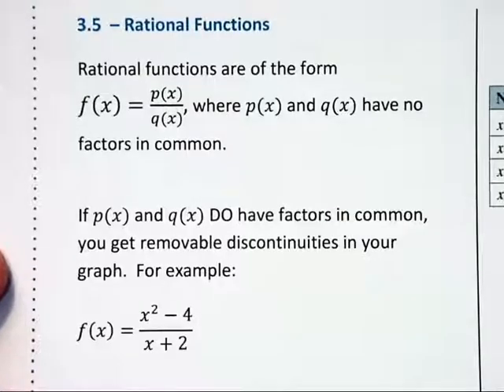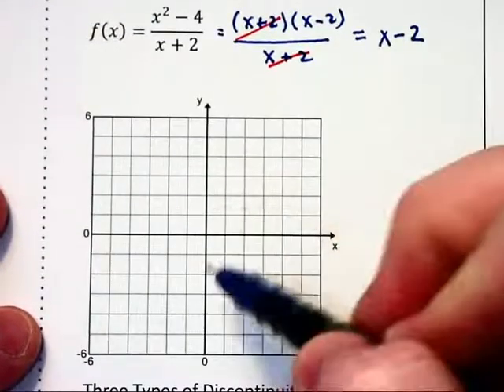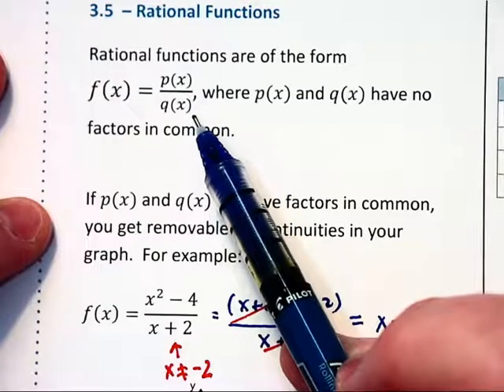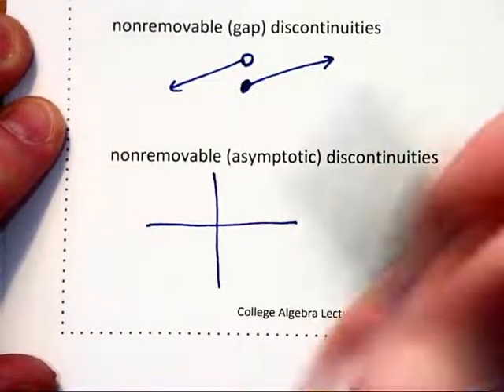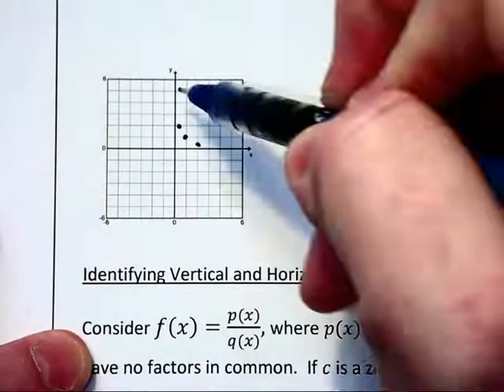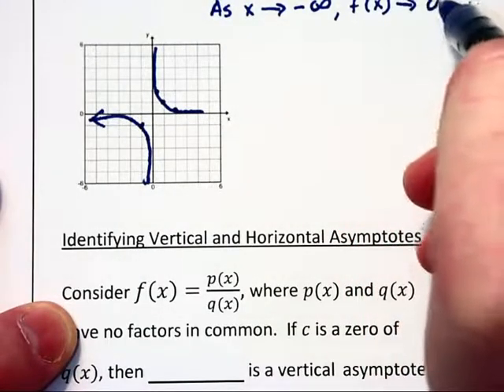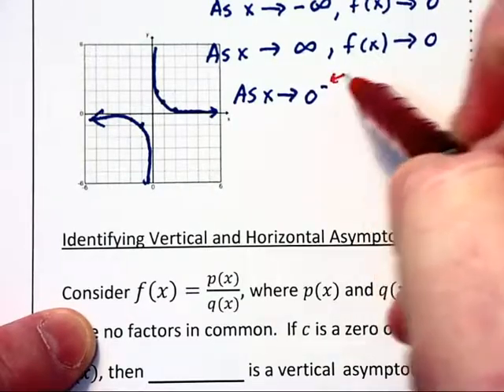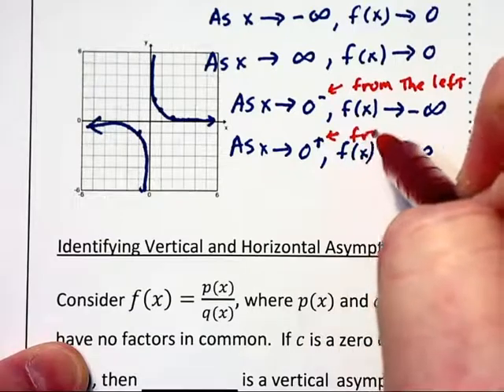3.5a - Introduction to Rational Functions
This video covers an introduction to rational functions, including a description of discontinuities.